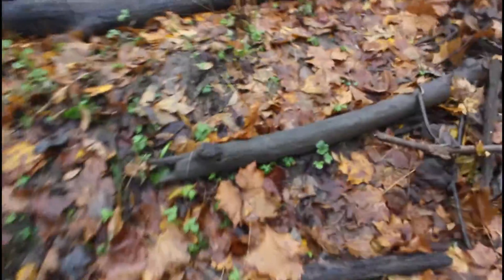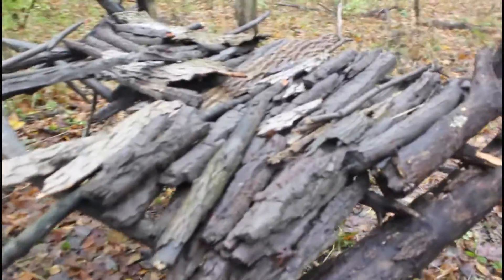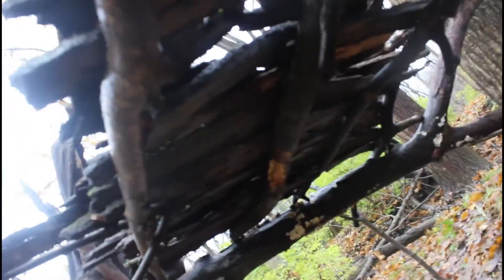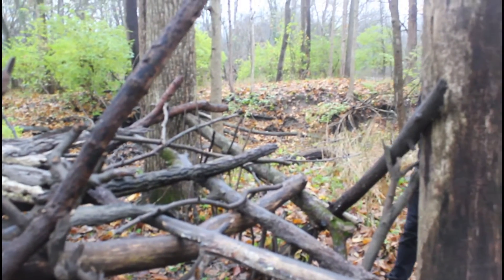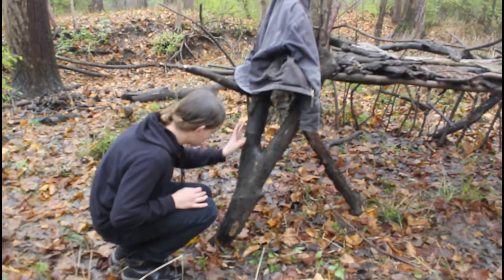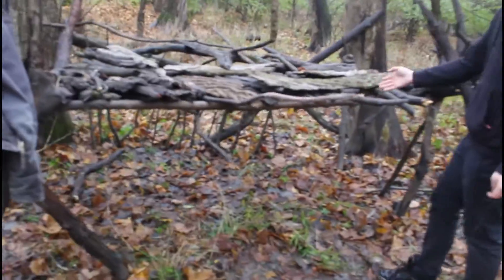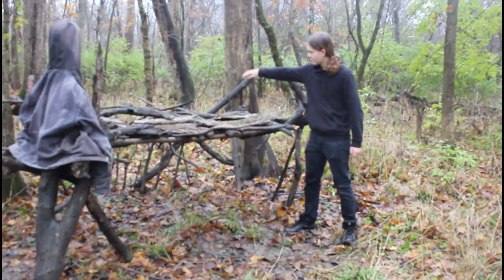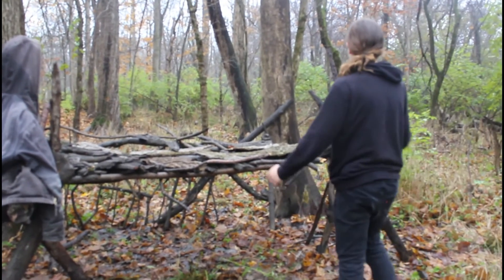Making a rain shelter by hand